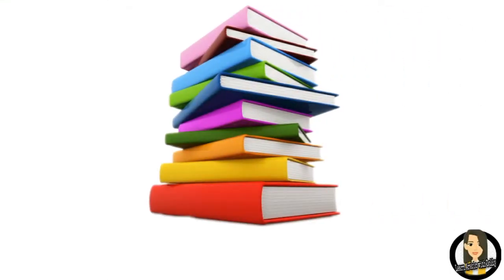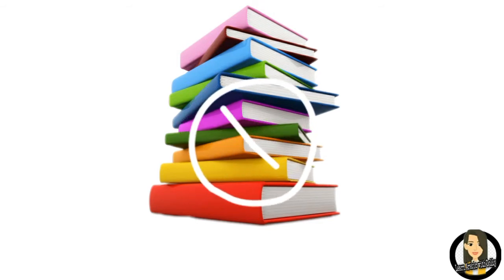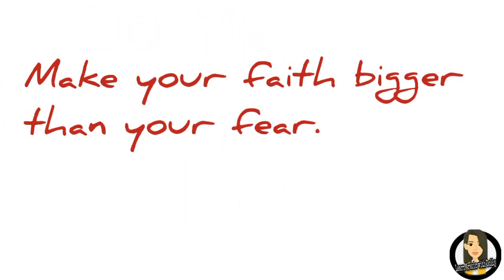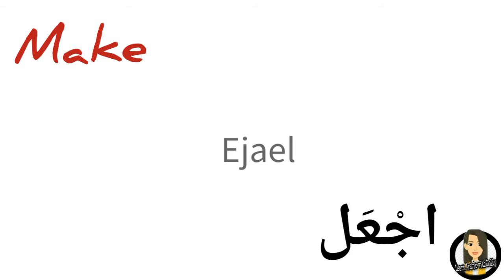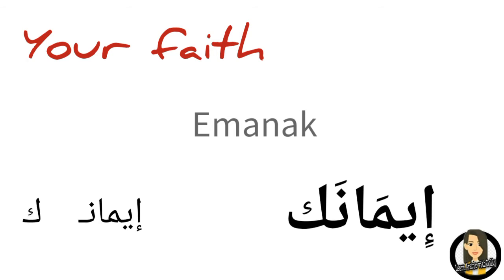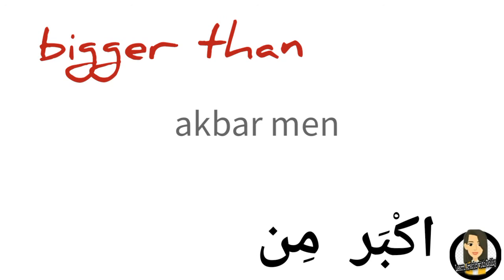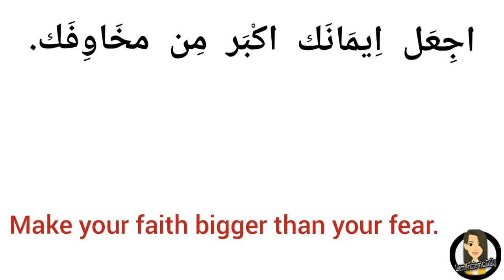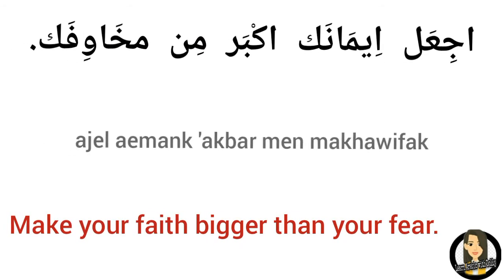2⃣Arabic vocab in One minute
Increase your Arabic vocab in One minute

⭐If you like this video give me thumbs up👍

Let's practice through comments📢